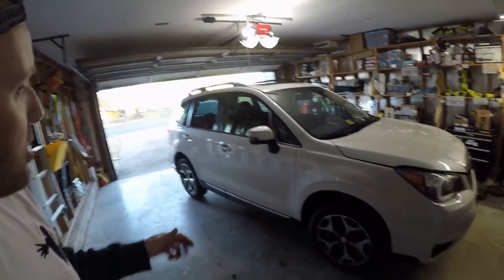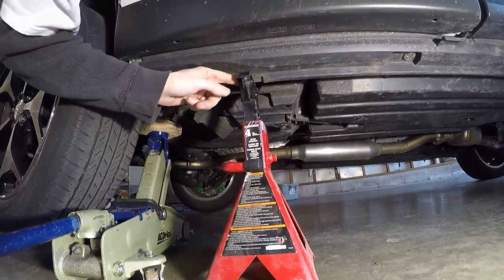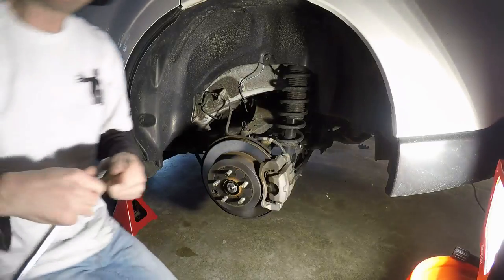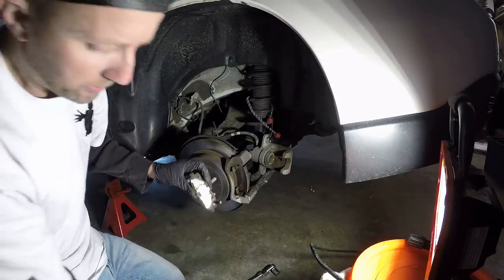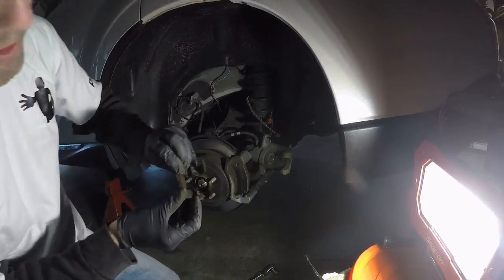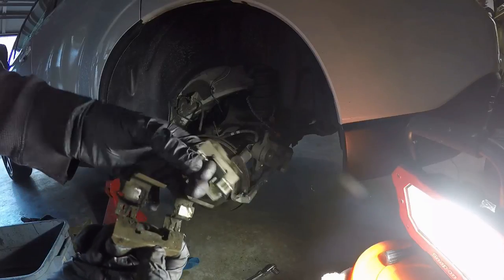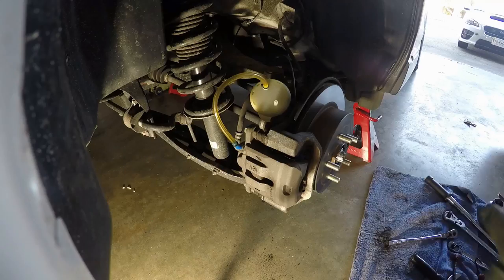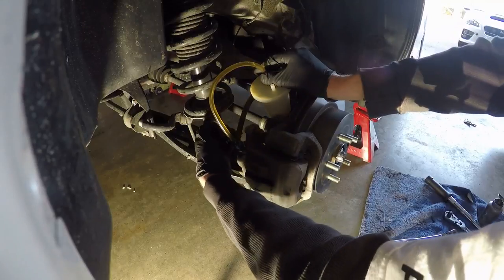2015 Subaru Forester XT Ep. 83: DBA Brake Installation Part 2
DBA42650S-10 DBA T3 ClubSpec 4000 Series Slotted Rotor - Single Rotor

DB1722SP DBA SP500 Street Performance Brake Pads
2015 Subaru Forester 2.0L XT Premium – front

DB1789SP DBA SP500 Street Performance Brake Pads
2015 Subaru Forester 2.0L XT Premium - rear

My Favorite Powertrain Products:
10 Pack Breeze Liner Clamps (Size 20)
10 Pack Breeze Liner Clamps (Size 44)

My Favorite Exterior Products:
3M Gloss Black Vinyl 1080 Series 5’ x 1’
3M Scotchprint Matte Black Vinyl 1080 Series
3M Scotchgard Clear Vinyl 12” x 60”
3M Scotch-Mount ½” x 15’ Molding Tape